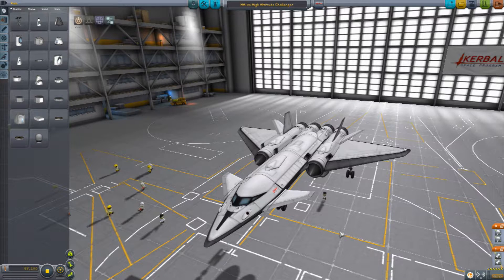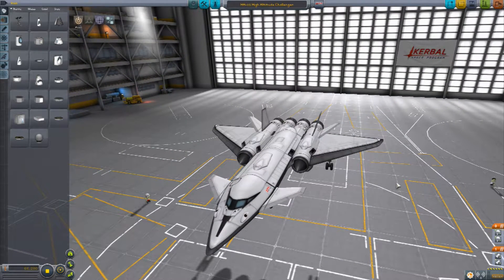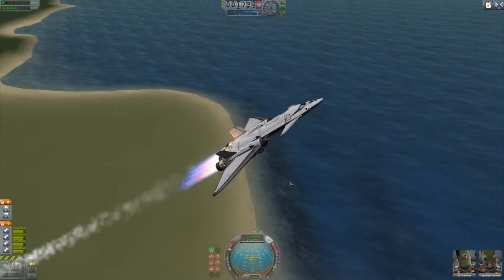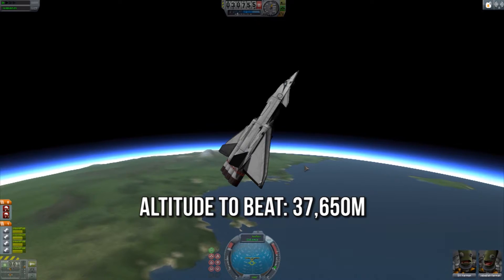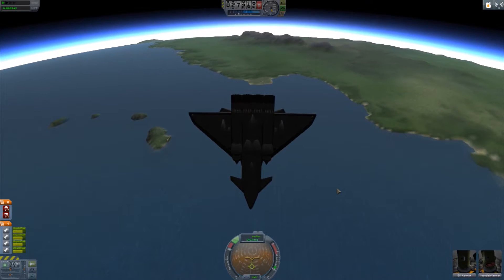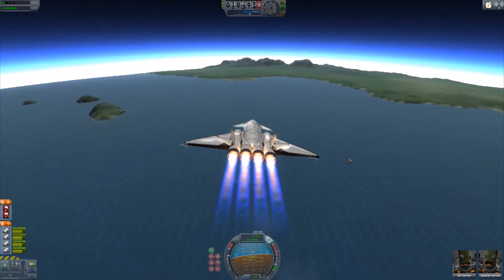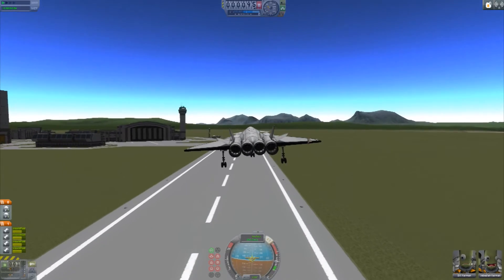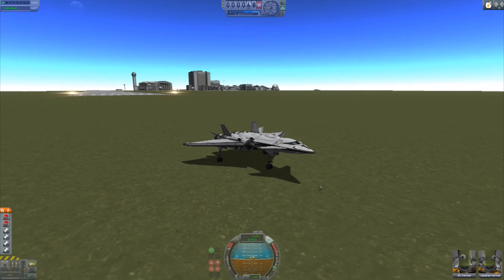ALTITUDE WORLD RECORD ATTEMPT!! - KSP Challenge! (Kerbal Space Program Gameplay)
In today's challenge, I attempt to break the altitude world record for jet powered aircraft in Kerbal Space Program!

Kerbal Space Program is a game about helping little green men make it into orbit.  By any means necessary.

About the video
These videos are not full reviews as they do not always have the necessary playtime associated with them for proper reviews and the impressions are usually taken very early.  It is recommended that viewers make their own decisions before purchasing a game and not take the video content as a definitive answer.